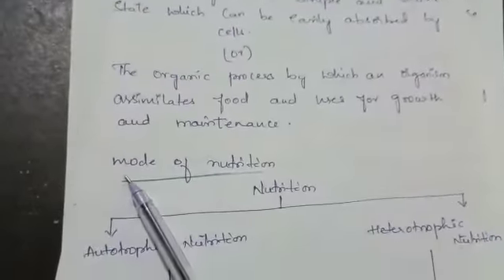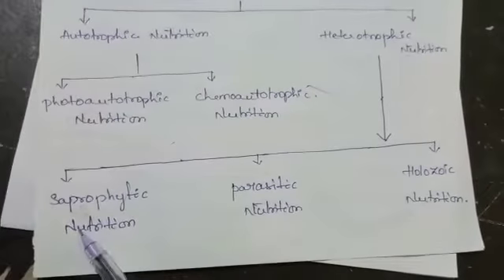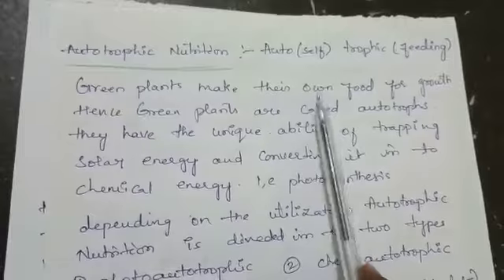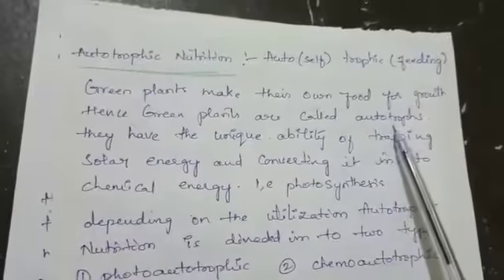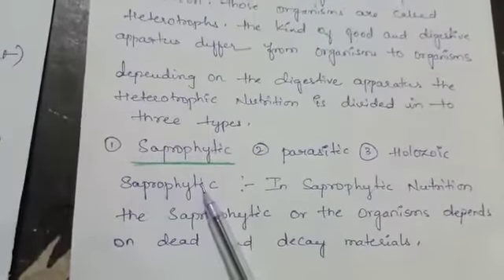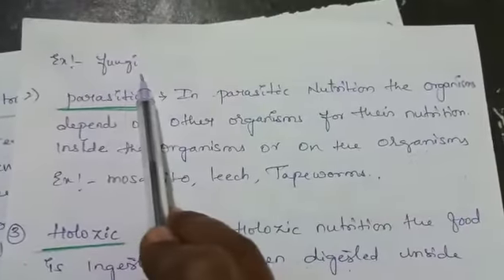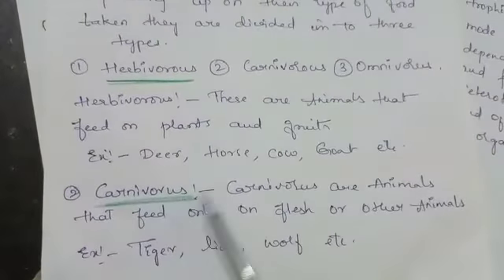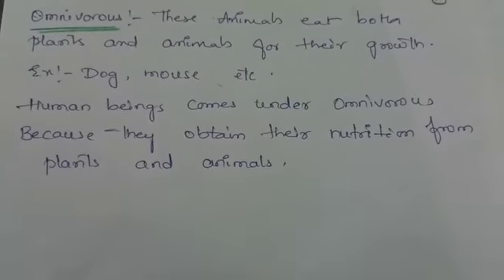10th class notes on nutrition..